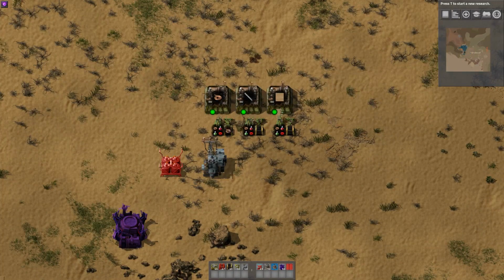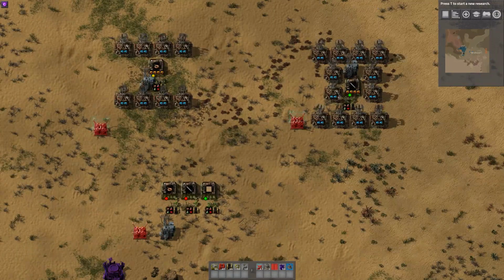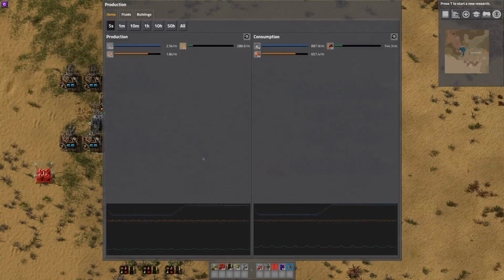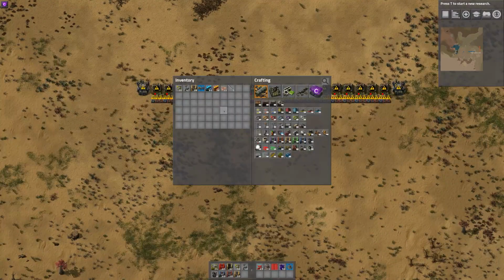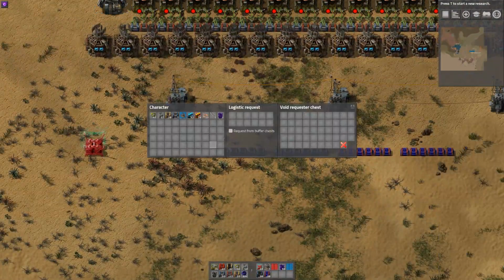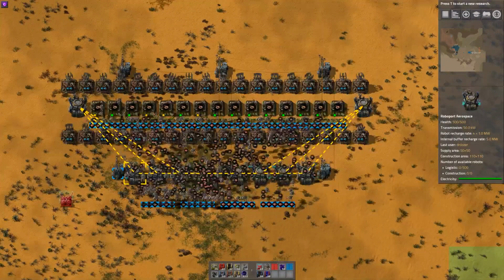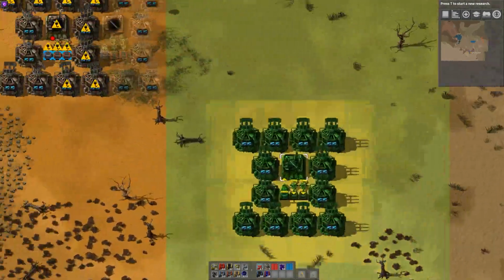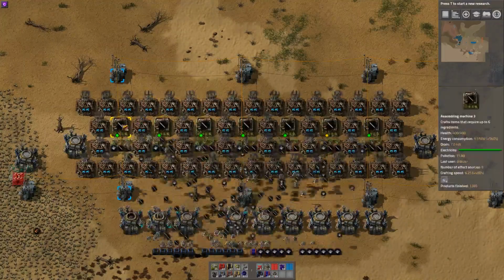Factorio sandbox: beaconed builds benchmarking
I have watched some vids of awesome beaconed megabase builds this week. Thanks for the base builds. So I thought I'd attempt to benchmark some things. The results weren't what I was expecting.